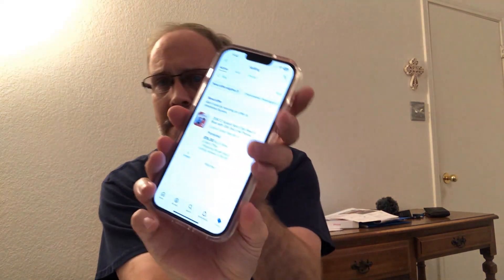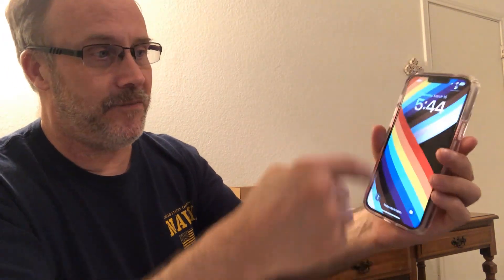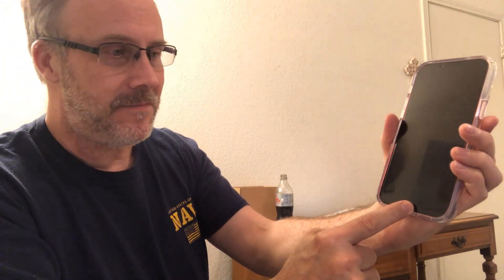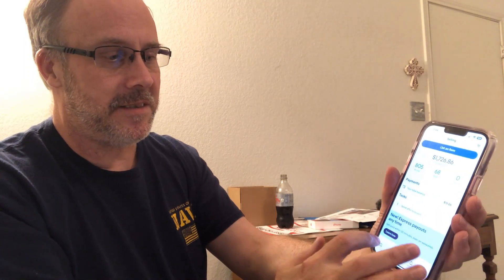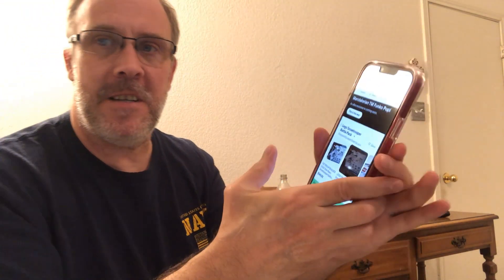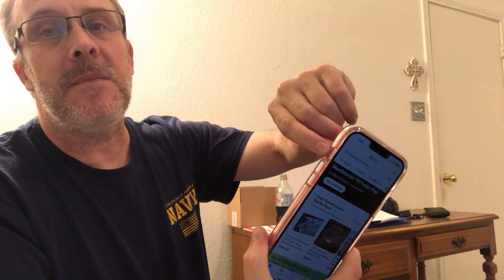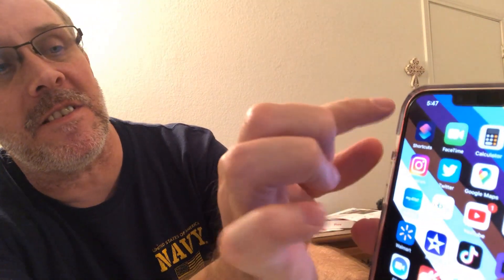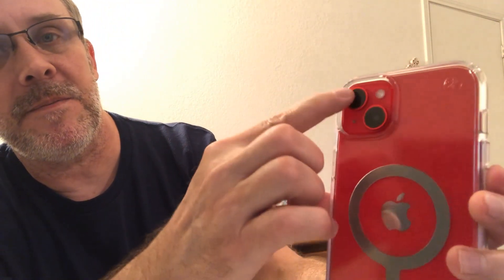NEW IPHONE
WE WENT AND GOT A NEW IPHONE FOR THE YOUTUBE CHANNEL